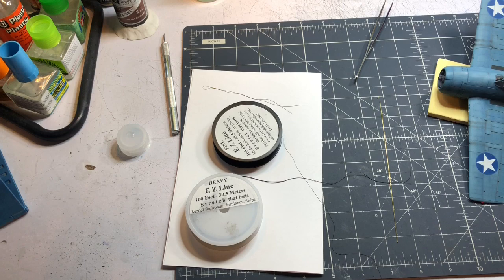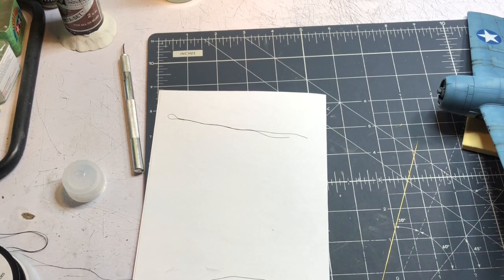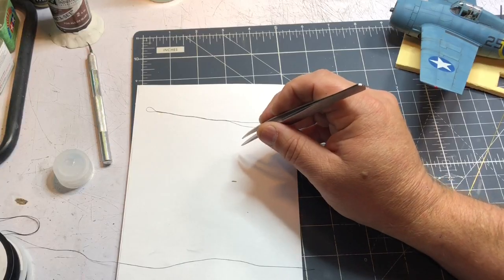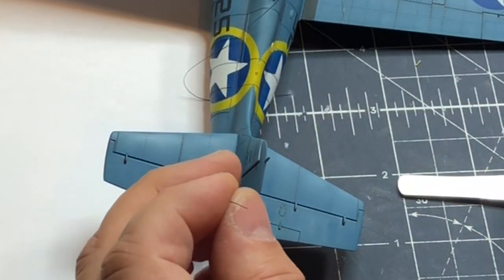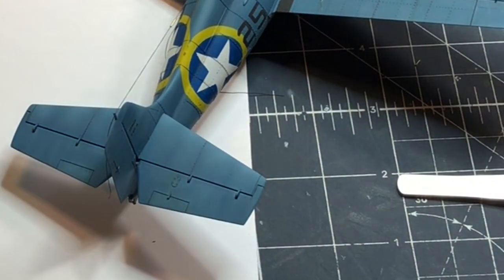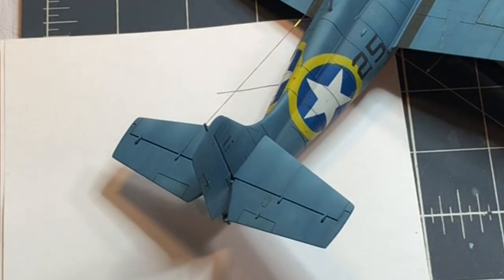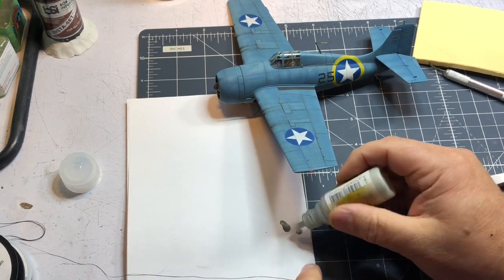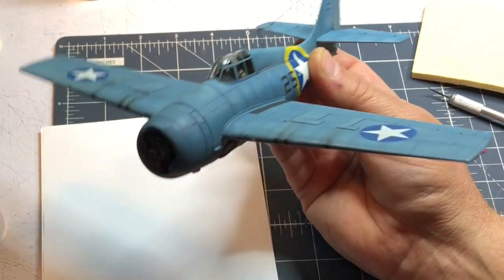Adding a Wire Antenna with EZ Line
In this episode I show ya how I use EZ Line to add a wire antenna to a 1/48 scale F4F Wildcat.

If you're interested in purchasing the model from this episode, I've listed it on ebay under my username seanerk5kt9.  All proceeds from this auction go to me.

Here’s a link to my auction